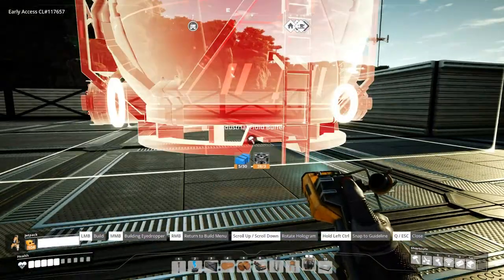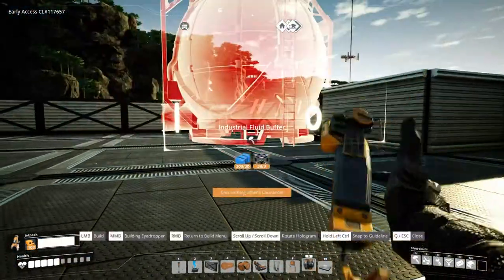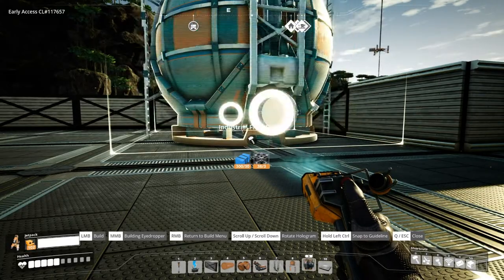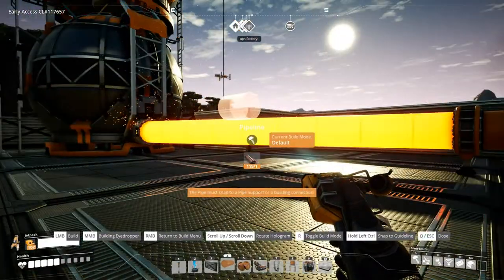Satisfactory - expanding the FedEx facility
Building a second floor to the FedEx facility. which will house a bunch of storage for liquid and raw materials.

my discord is closed due to tolls. Nobody will be allowed to make invites they will be revoked.

music credits